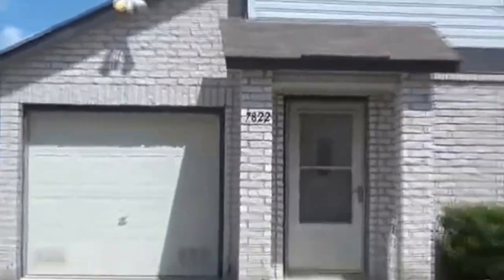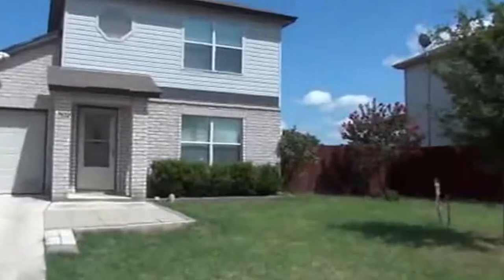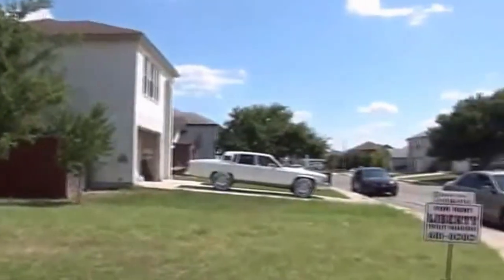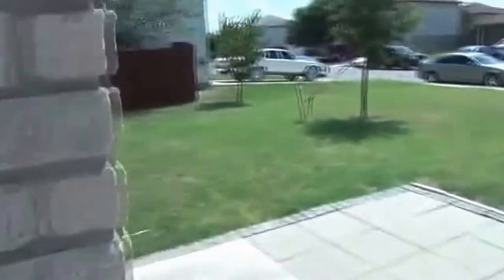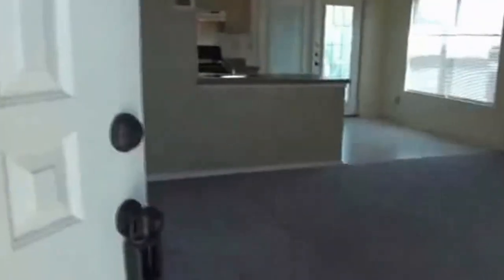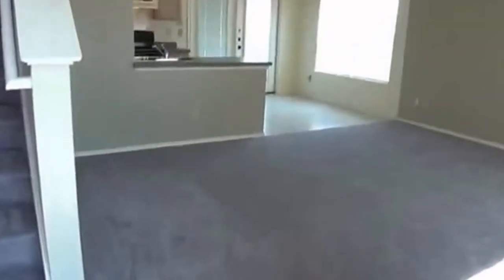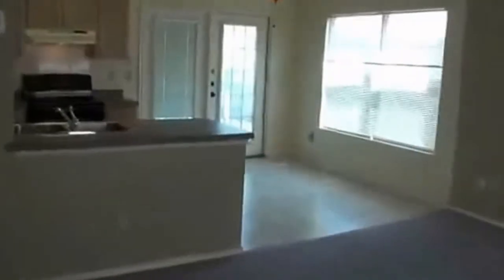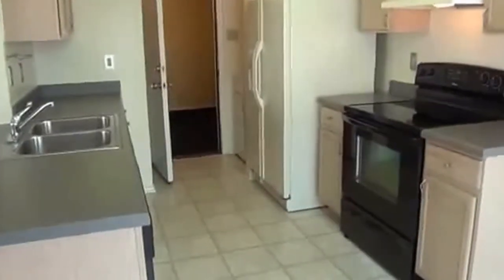"House for Rent in San Antonio" 2BR/1BA by "San Antonio Property Management"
There is no other "House for Rent in San Antonio" as lovely as 7822 Fossil Banks, San Antonio, TX 78254! It has a converted garage with A/C vent that can be a third bedroom. It also has game room/office and ceiling fans throughout. Appliances are included. Other features include covered deck, fenced yard, and garage storage which is approximately 9ft x 5ft and can store your bikes or lawn mower. House is close to the community pool, basketball court, park with soccer fields, playground, pavilion, and BBQ area. It also offers easy access to desirable Northside schools, shops, Sea World, 1604, and 151. You will definitely love this!

7217 Bandera Rd, San Antonio, TX 78238, USA